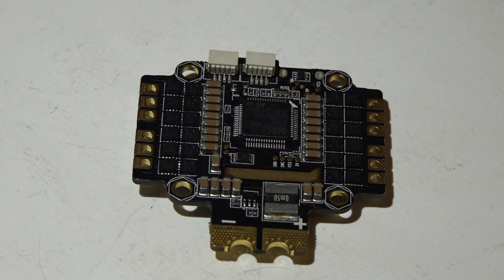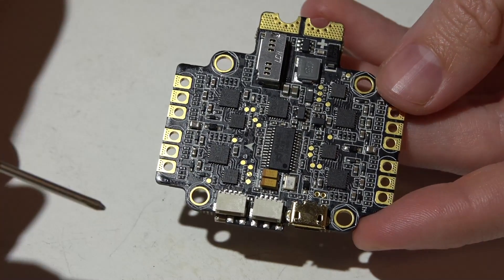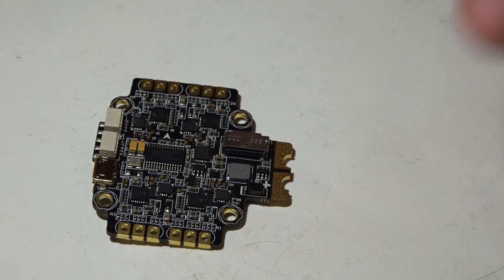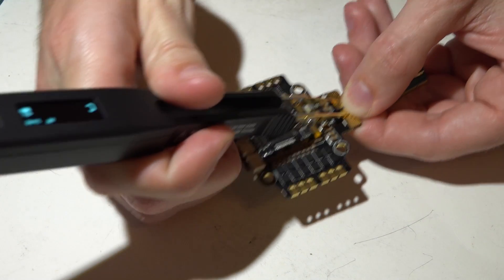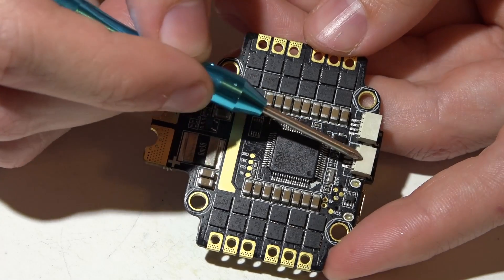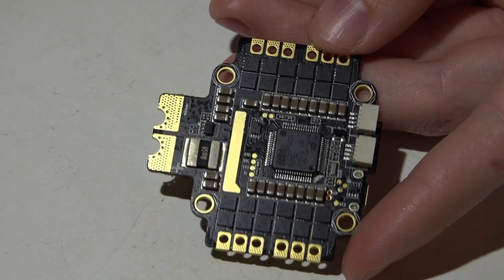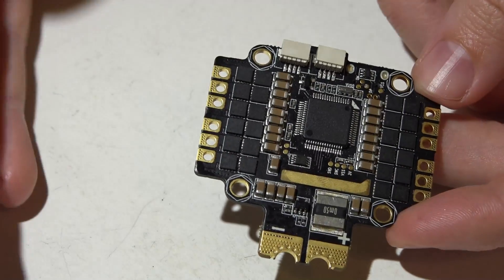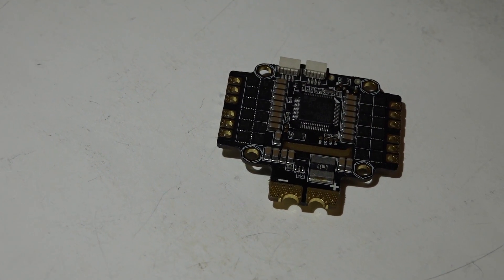Asgard Flight Controller Review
The Asgard flight controller takes "all-in-one" to a new level. Has all the latest and greatest features plus a built in PDB and built in 24a ESCs. Just like with every other flight controller there are pros and cons to it. Here is what I think along with additional information you wont find anywhere else.